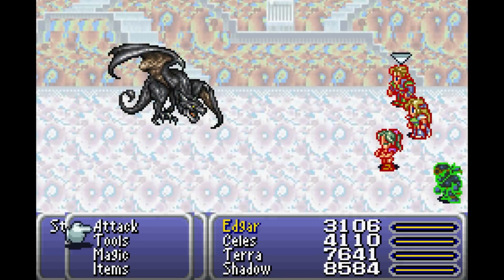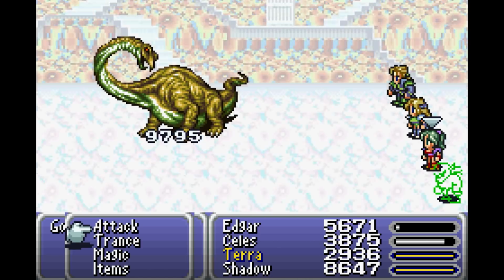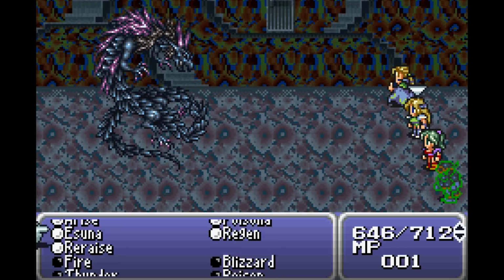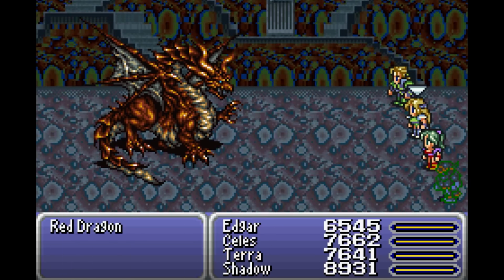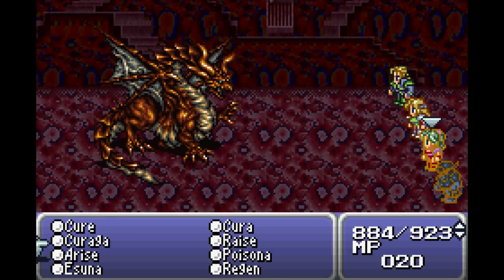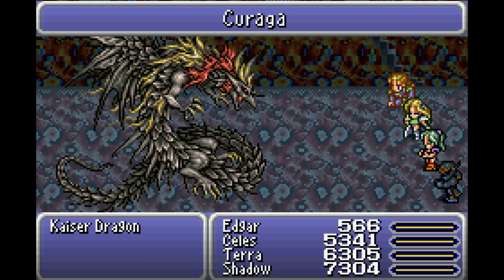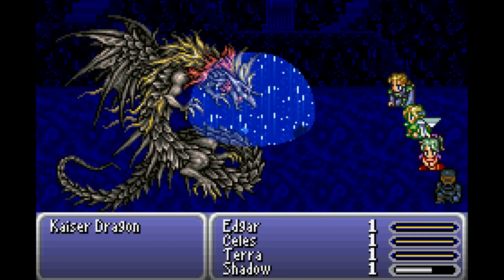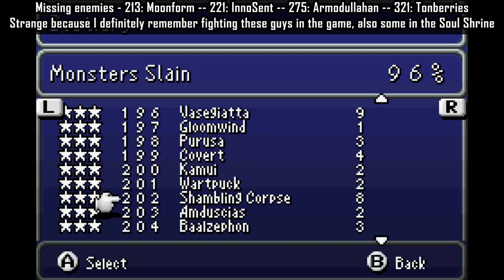Final Fantasy VI Walkthrough Part 103 - Soul Shrine 5 - All The Dragons Finale (GBA Extra Content)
The final episode of this marathon series - I fight the toughest sidequest dragons of the game to complete the Soul Shrine and wrap this game up once and for all. A heartfelt thanks to everyone who took the time to join me for this one!

A HUGE thank you to all my Patrons on Patreon for the support they provide to the channel which help me to keep making LPs such as this one, a special thank you to the highest tier Patrons:

► Josh Murphy
► j85norway
► Caleb Mott
► Jay_Wotw
► Matt C
► Casey W
► Jesse F
► CityMorgue
► Hedgelord42
► S.Wenzel
► Lukas B
► Mailouuuz
► El No
► Tevura
► Gabriel R
► Paul R
► Jackie L
► Abby M
► Jeff

If you are enjoying the content, here is a complete list of EVERY Walkthrough/Movie you can find on the channel